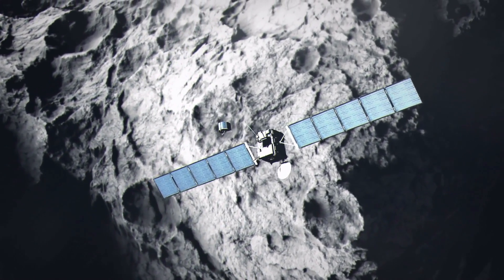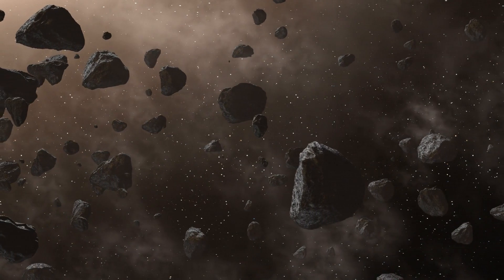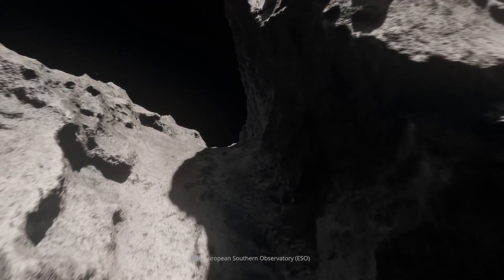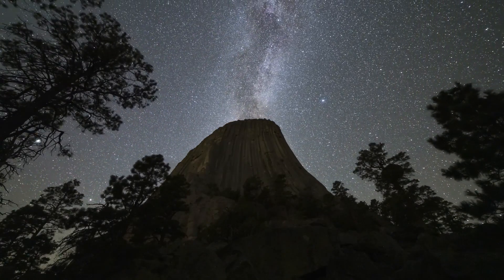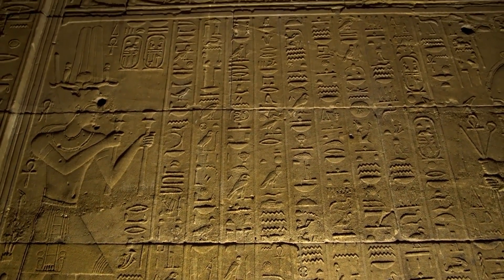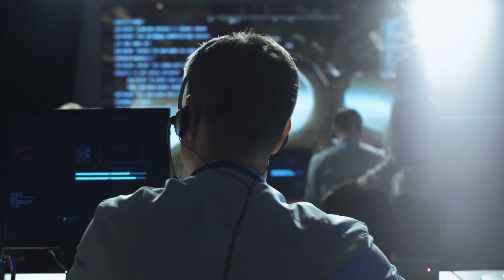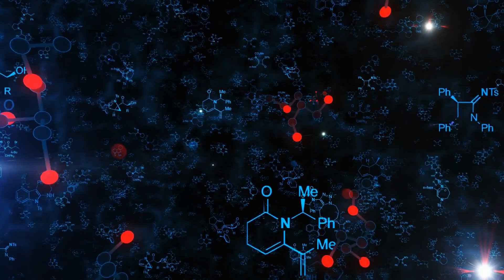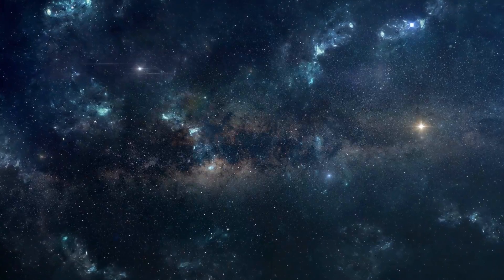This Discovery Has Scientists Worried! What Rosetta-Philae Discovered of the Solar System!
With the Rosetta-Philae probe, the European Space Agency ESA has made a name for itself throughout the world. ESA dared what not even NASA had dared before it: with Rosetta-Philae, it sent a probe into the direct vicinity of a comet for the first time.